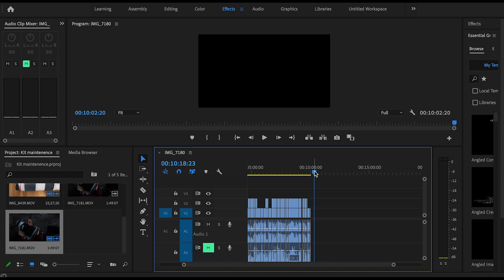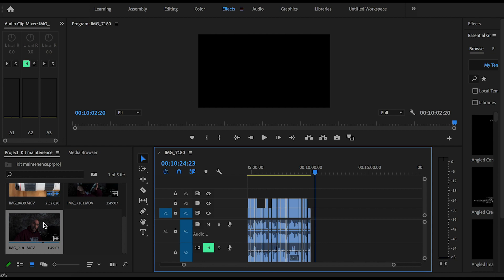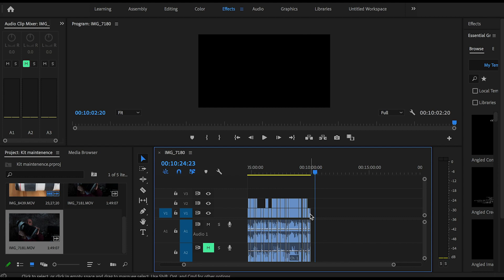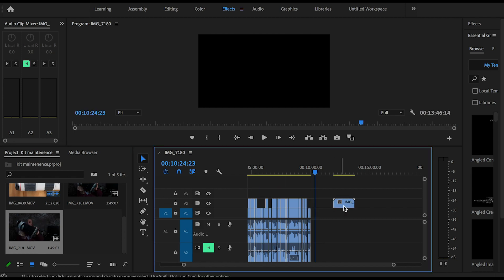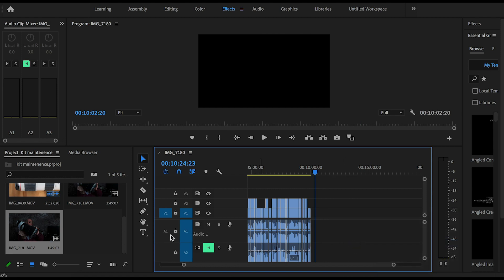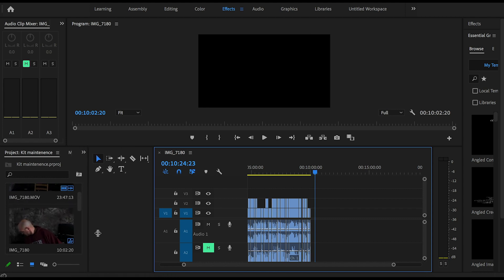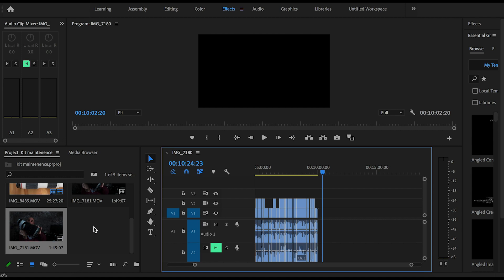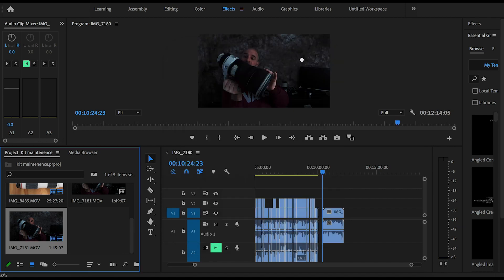PREMIERE PRO-NO SOUND! How to move video AND audio in Premiere Pro for mp3 & mp4 video production.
PREMIERE PRO - NO SOUND! How to move video AND audio in Premiere Pro for mp3 & mp4 files.
Hi Guys. In this video I run through the "NO SOUND FIX" in Premier Pro video production. I encountered this problem not long after I had started using Premiere Pro! Luckily I stumbled over the "AUTOMATE SEQUENCE" tab and got going again. Hopefully this video has helped you out!

As always, leave any comments below and will reply as soon as I can.